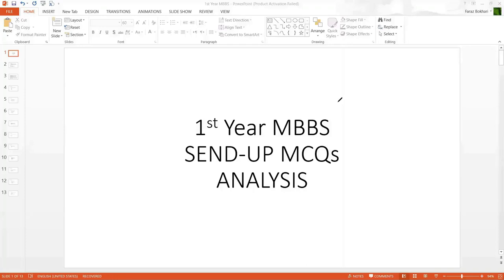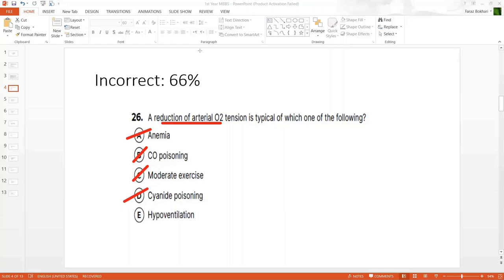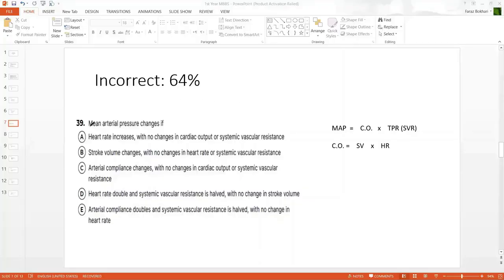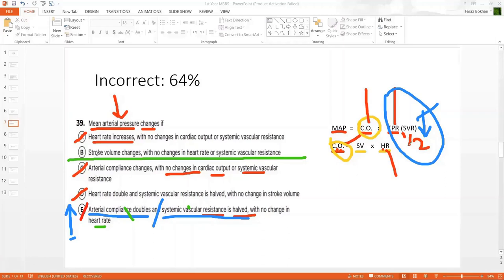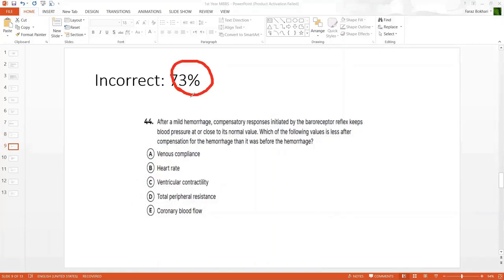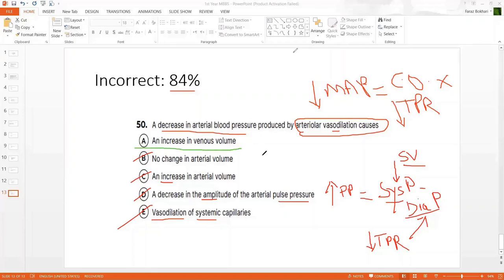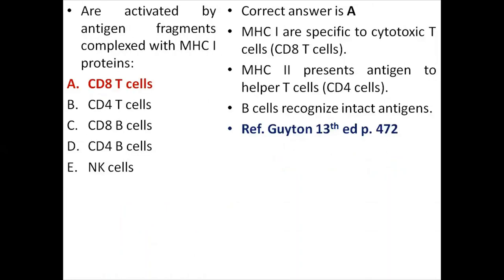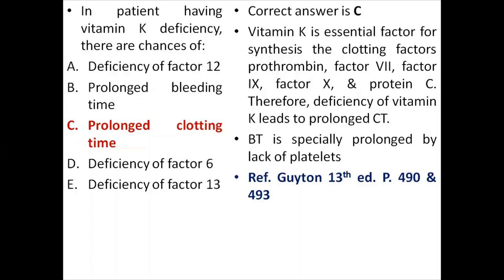Detailed Explanation of MCQs of 1st Year MBBS explained with key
Dr. Faraz & Dr. Noora walk through the key for 1st year send-up MCQs.

More goodies on the channel:
PHYSIOLOGY CONTENT: